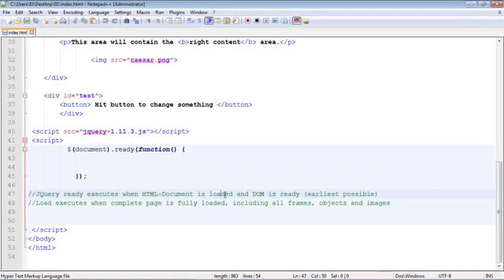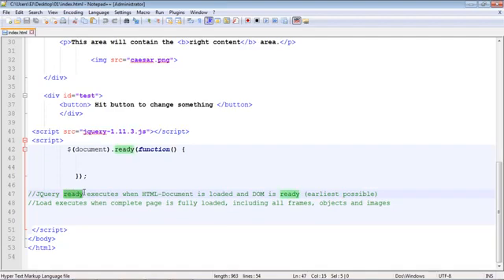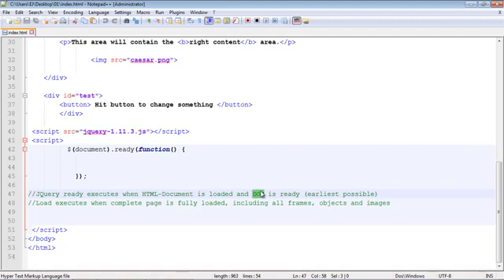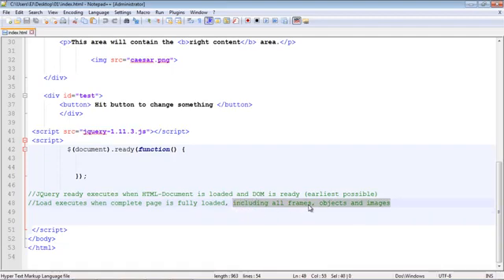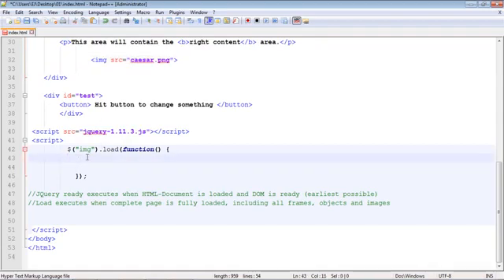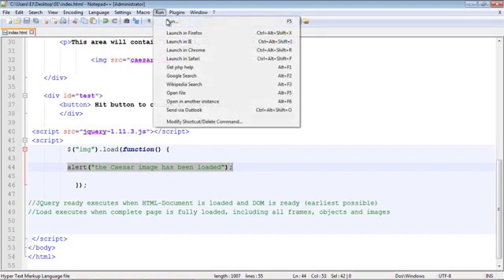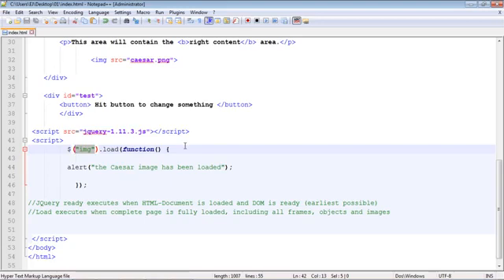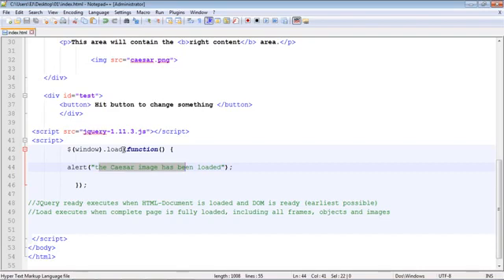21 JQuery Tutorial for Beginners 21 Load event | Computer Monk 🔴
JQuery Tutorials for Beginners 🔴

-Computer Monk